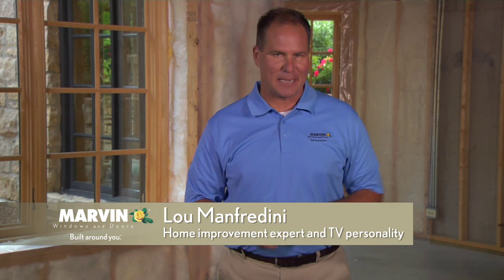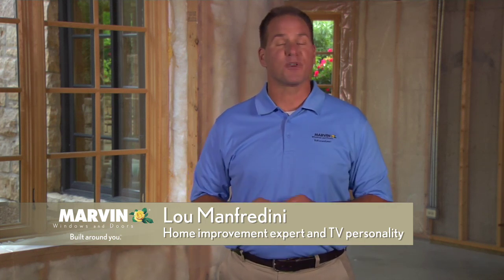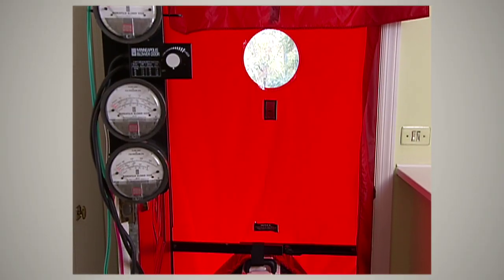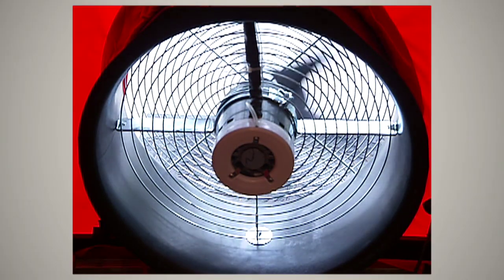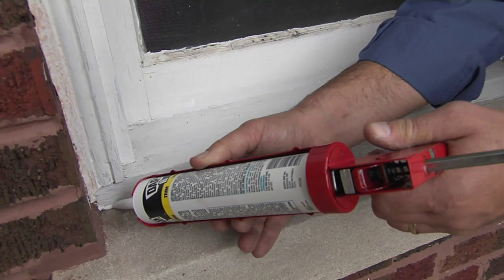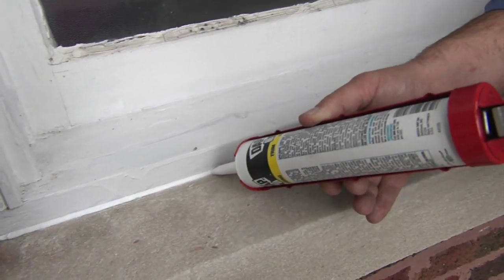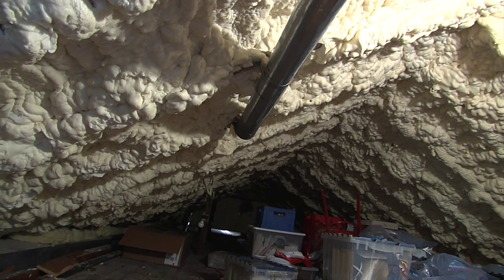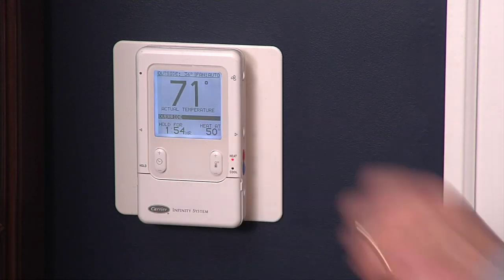Winterizing Your Home for Energy Efficiency with Marvin®